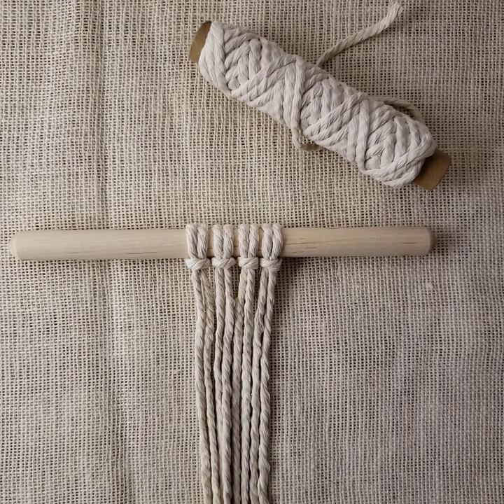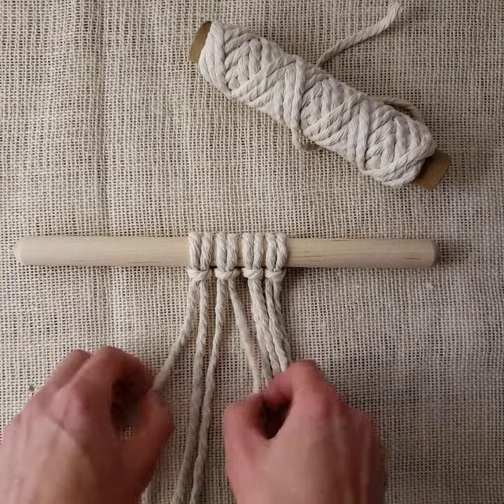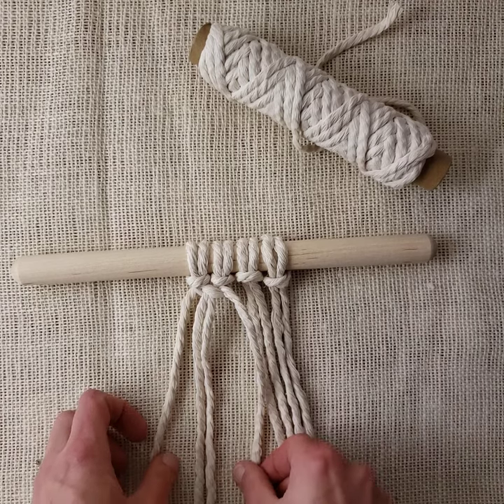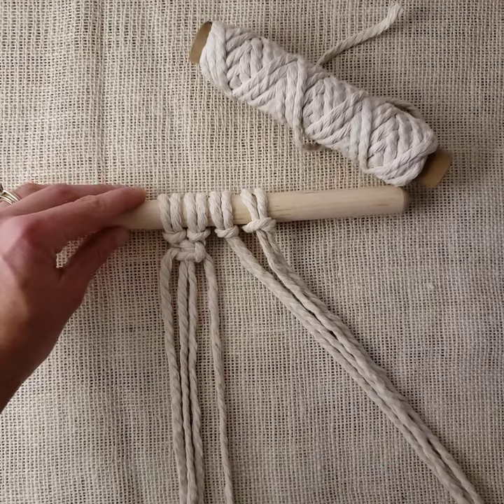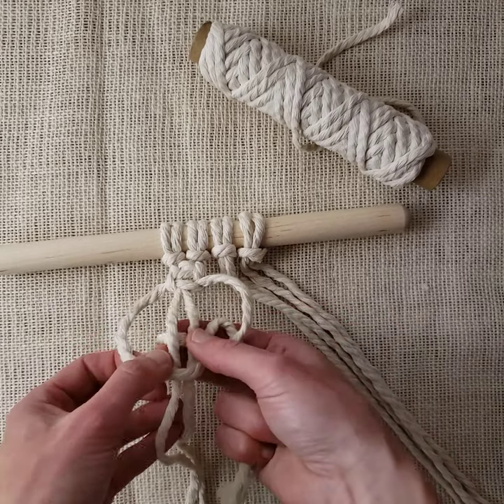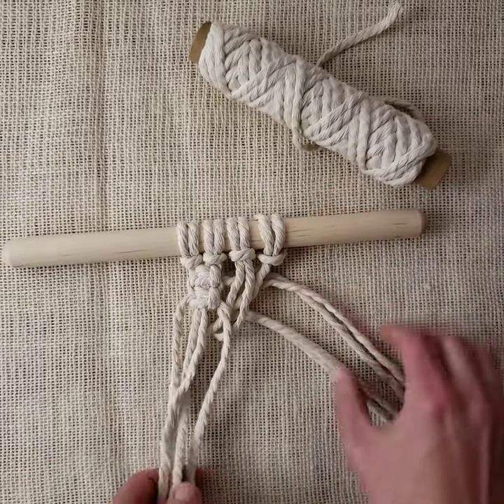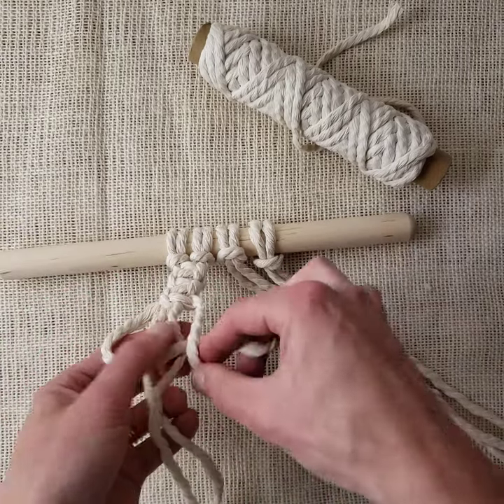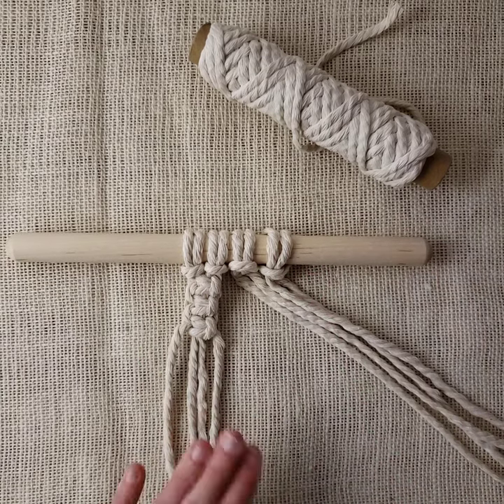Macrame: Square Knot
Learn how to make the Square Knot in this basic macrame tutorial.